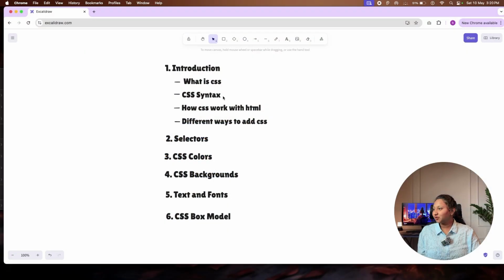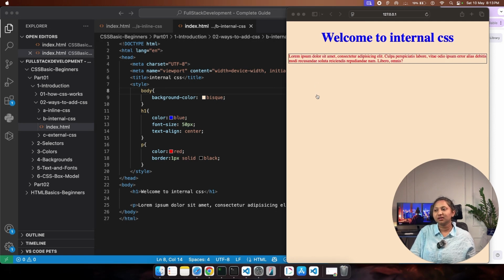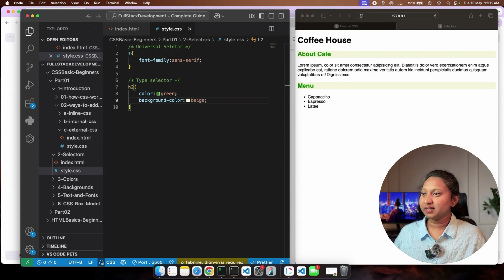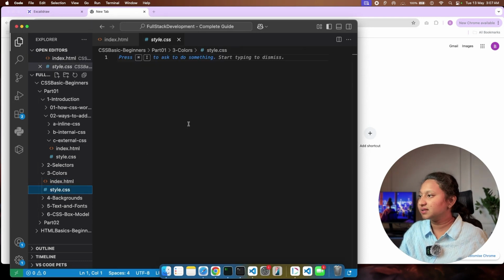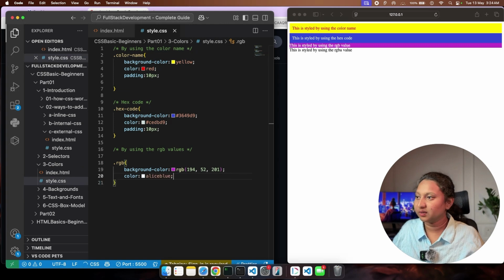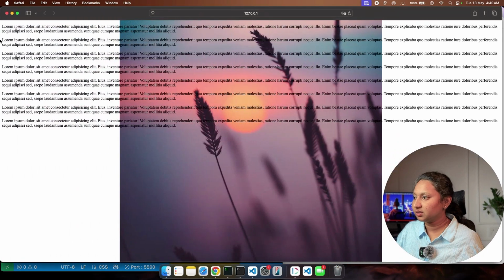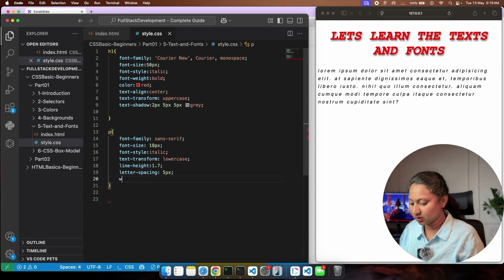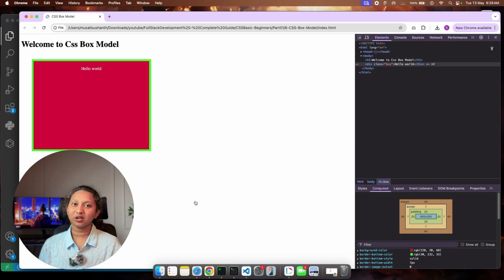CSS Basics for Beginners Part 1 | Essential CSS Properties Explained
👋 Welcome back to our CSS Basics for Beginners series! 🚀

In CSS Part 1, we are covering basic css topics

🔥 Ready to level up your web skills? Watch this video and start using these essential tags today!

💬 Drop a comment if you have any questions—I'm here to help! 🚀